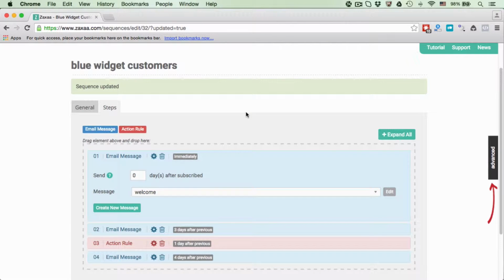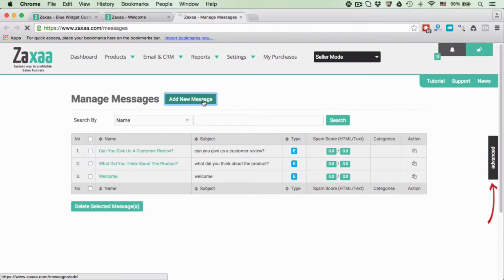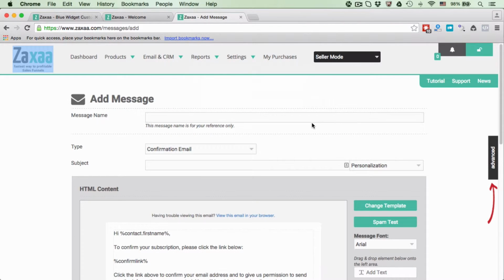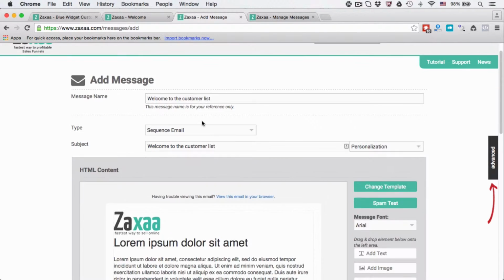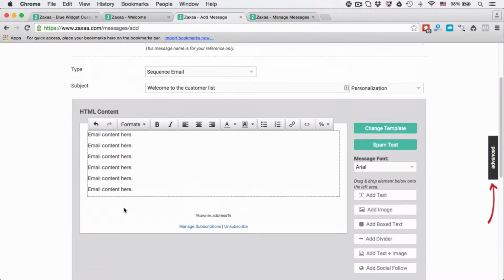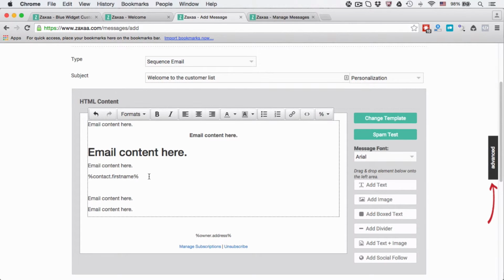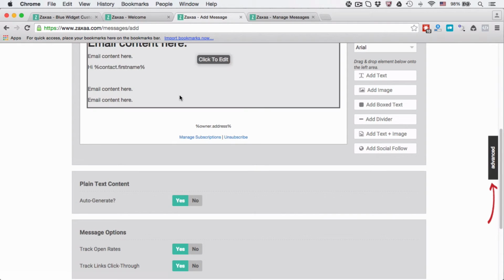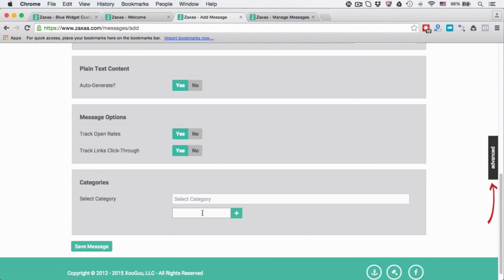How to create and edit an email